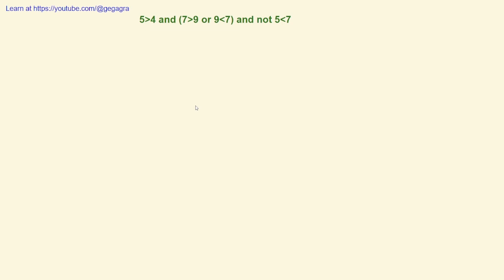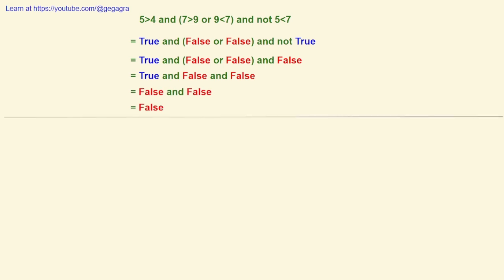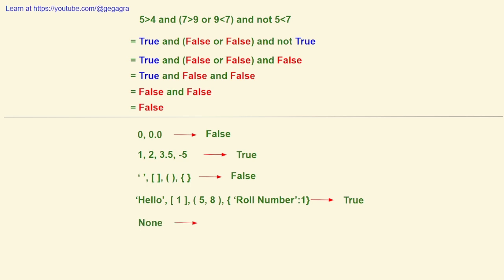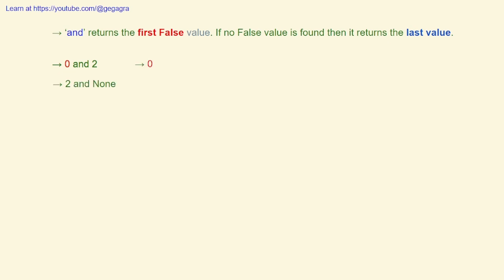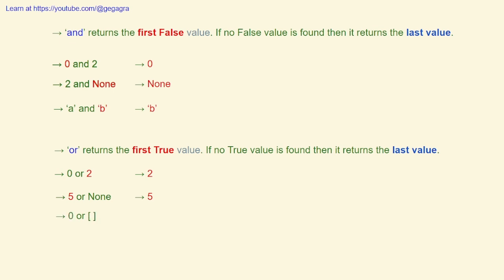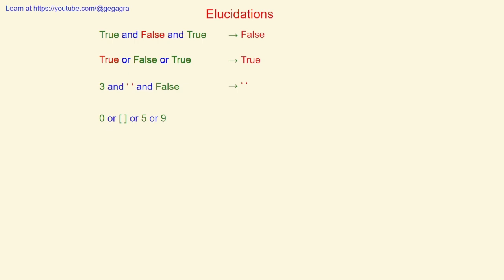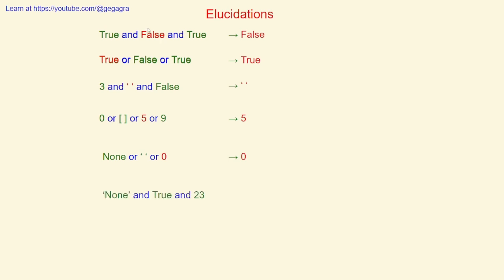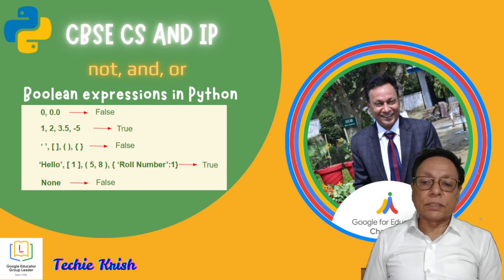Evaluating | Logical & Boolean | Expressions | CBSE | Python | Part-02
Evaluating Logical (Boolean) Expressions in Python (Part-01)

In Python, logical expressions are crucial for decision-making within your programs. These expressions evaluate to either True or False, which are called Boolean values. You use logical operators to combine or modify these Boolean values. Understanding how to evaluate these expressions is fundamental for writing programs that can respond to different conditions. This is a key concept in the CBSE curriculum for both classes 11 and 12.

Key points include:

Boolean Values: Learn that True and False are the only two possible outcomes of a logical expression.

Logical Operators: Focus on understanding and applying the following operators:

and: Returns True if both operands are True.
or: Returns True if at least one operand is True.
not: Negates the operand (if it's True, it becomes False, and vice-versa).